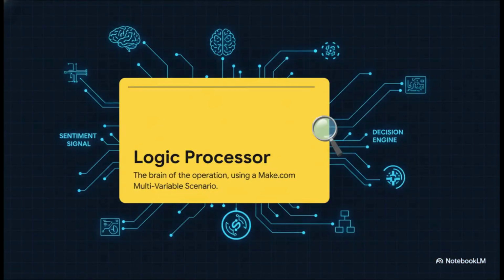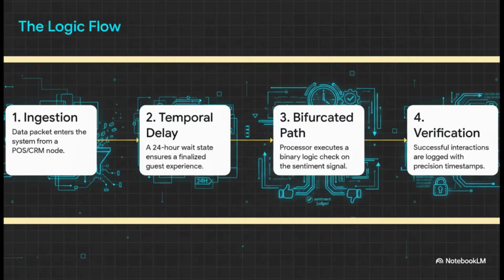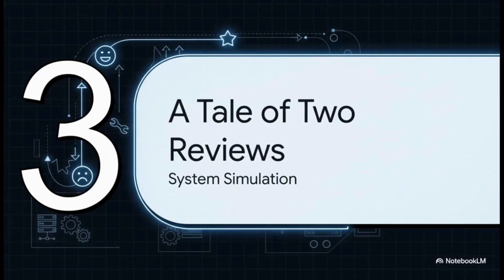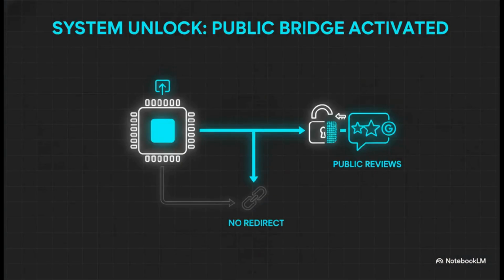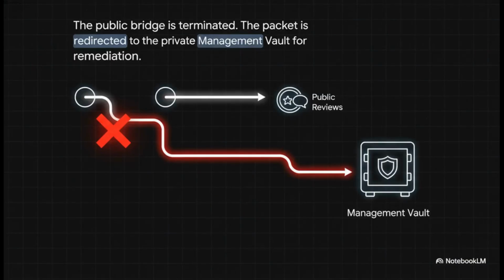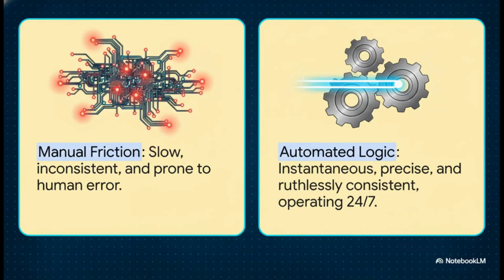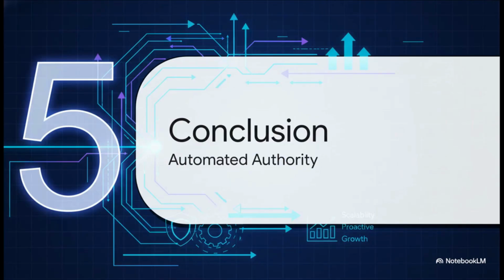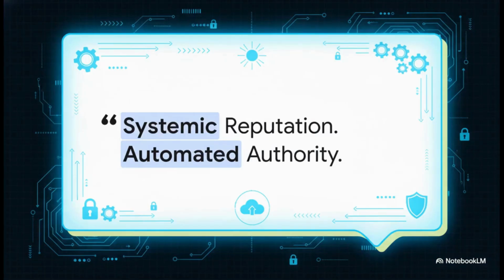Stop "Review Russian Roulette": The Review Accelerator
Learn the fundamentals of building a scalable reputation engine, from data ingestion to automated bifurcated logic, and step into the world of business efficiency without the manual workload of tracking feedback.

This video covers everything you need to kickstart your journey: identifying the "Review Russian Roulette" nightmare, utilizing tools like Airtable and Make.com, and mastering the Reputation Logic that powers smart public redirects and private remediation.

Don’t miss our free resource for the best automation platforms on our website!

Video Outline:

00:00 Discover The Review Accelerator Logic
00:30 The Architecture: The Cast
00:41 Primary Intake: REST API Webhooks
00:59 Central Database: Airtable Relational Schema
01:20 Logic Processor: The Brain (Make.com)
01:41 External Endpoint: Google Place ID Redirect
01:58 Internal Triage Hub: The Management Vault
02:14 The Logic Flow: The Action
02:52 A Tale of Two Reviews: System Simulation
04:02 The Efficiency Edge: Man vs. Machine
04:36 Conclusion: Automated Authority